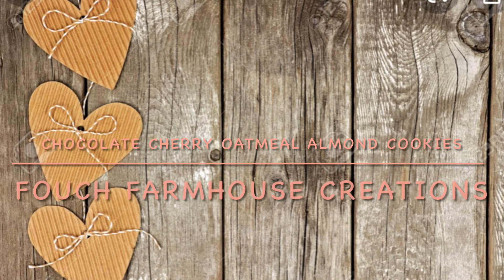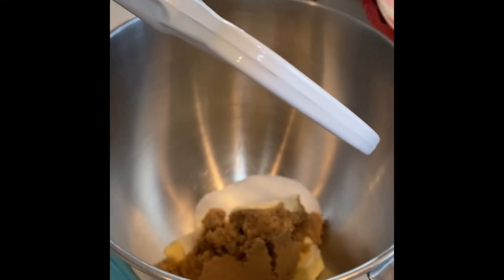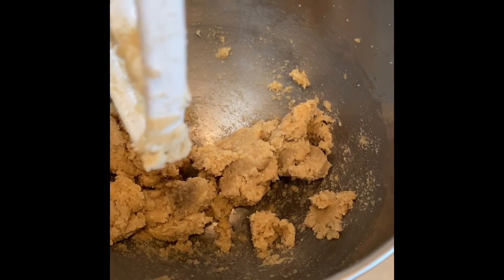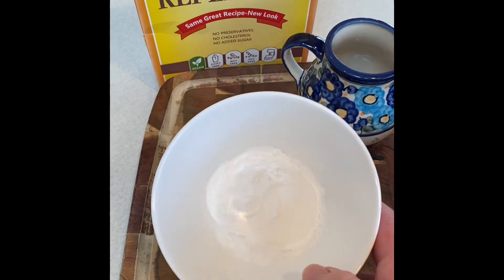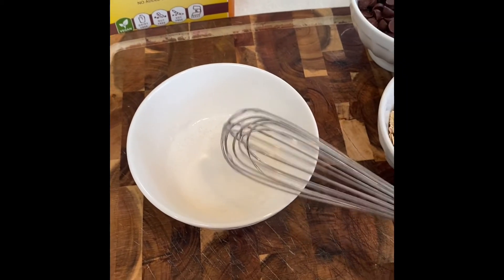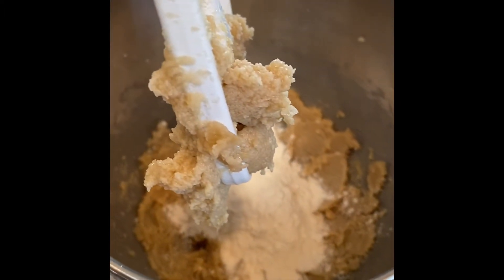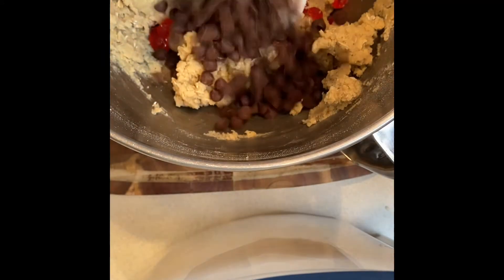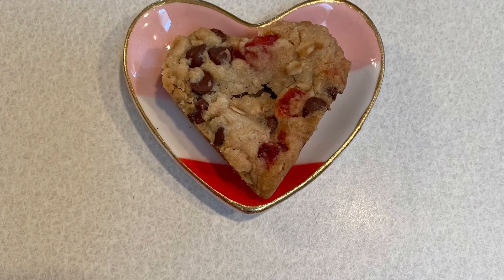Valentine’s Day cookies! | Chocolate Cherry Almond Oatmeal Cookies | Egg Free! ♥️🍪🍒😋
Perfect for Valentine’s Day! These chocolate Cherry almond oatmeal cookies are sure to be a hit! My family loved them! Best of all, they’re egg free!

You’ll need:

•1/2 C butter of choice
•1/3 C each of cane & brown sugar
•3/4 tsp baking soda
•pinch of salt
• 3/4 C rolled oats
• 1 C flour of choice (I used AP)
• 1 tsp each vanilla & almond extracts
• 1 egg ( I used Ener G egg replacer)
• 1 C chocolate chips
• 1 C diced maraschino cherries; or you may used dried cherries

Cream butter & sugars together, then add egg (or egg replacer) and extracts. Mix in flour & oats little at a time, as well as baking soda & salt. Fold in cherries & chocolate chips. Place on baking sheet or use in cookie molds. Bake at 350 degrees for 8-10 minutes.